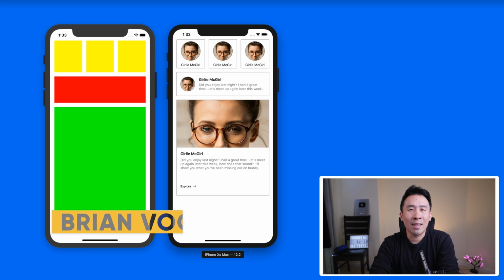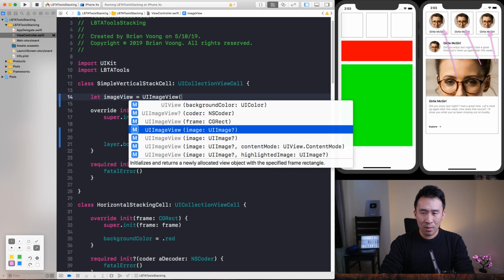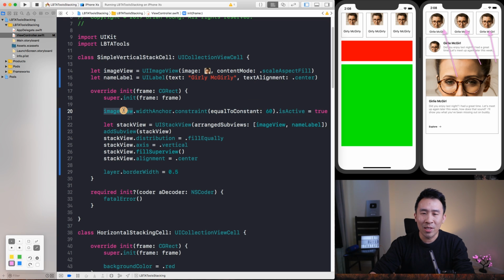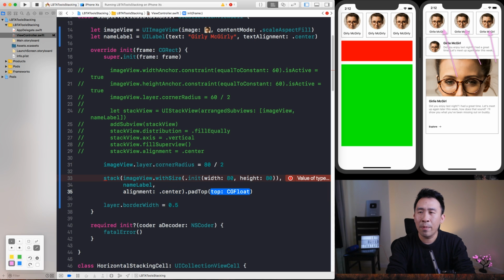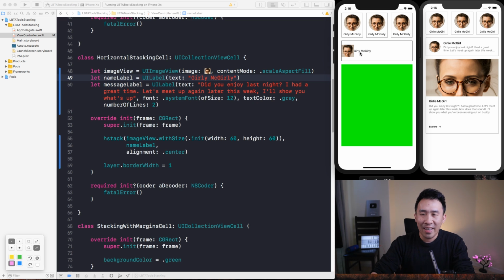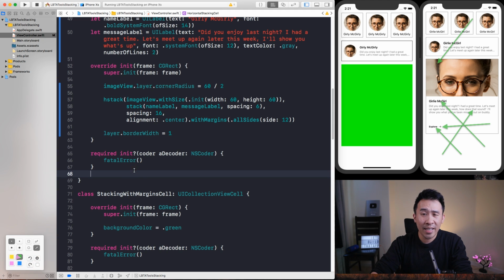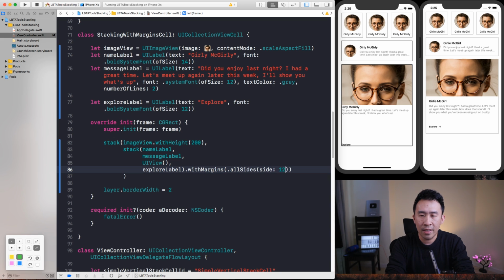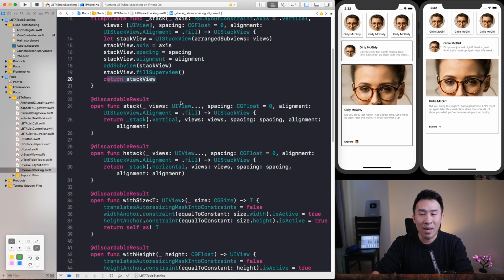LBTATools: stack and hstack - Speed Up UI Development RAPIDLY!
Developing UI is usually tedious and extremely time consuming. To speed things up, I always recommend using UIStackViews for your layouts.  To make things even faster, let's use a little library called LBTATools to stack views vertically and horizontally with ease.

Hackintosh Build
16GB Corsair Vengeance RGB RAM